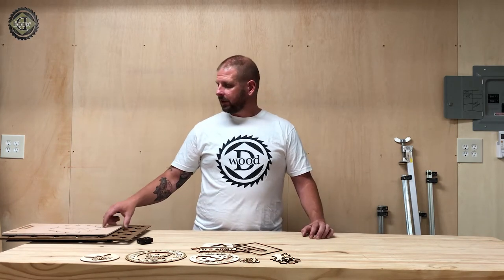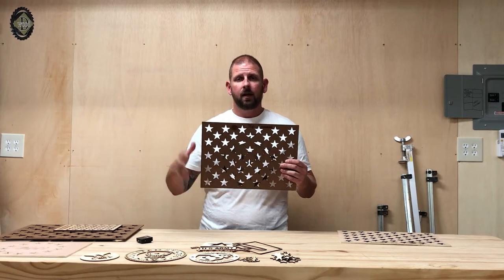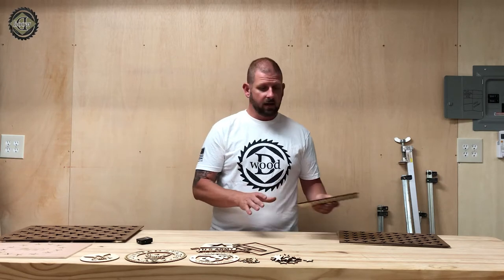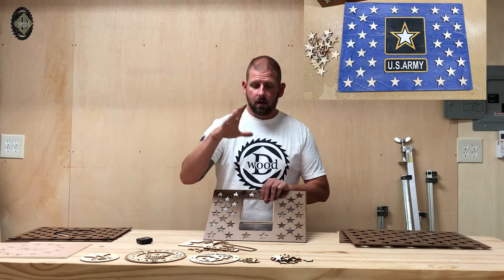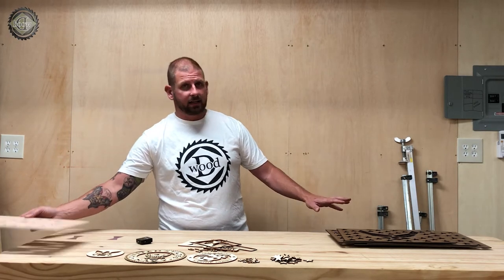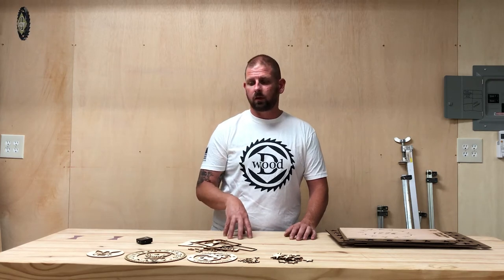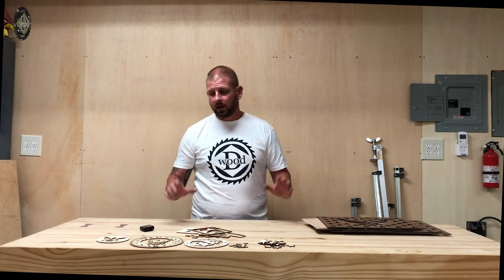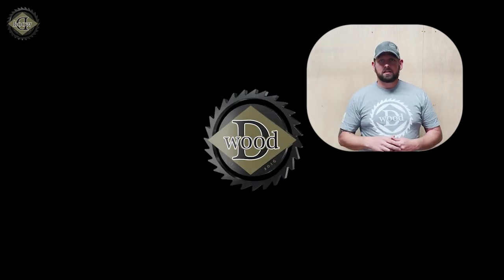Flag Building Templates , MUST HAVE, New Military Templates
Amazon Store

Hey thanks for coming to the Dwood Studios channel.  This video is an update to a previous template video showing my new designs and the addition of Military Templates and Emblems/Logos.  I go through the DIY Flag Building Templates, and announcing that my flag and jig building plans are now free on my website.